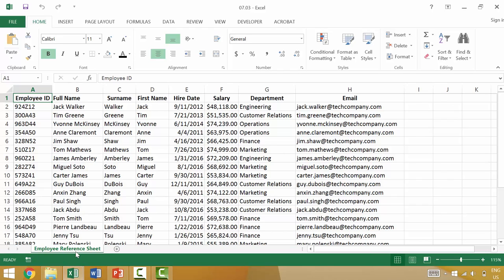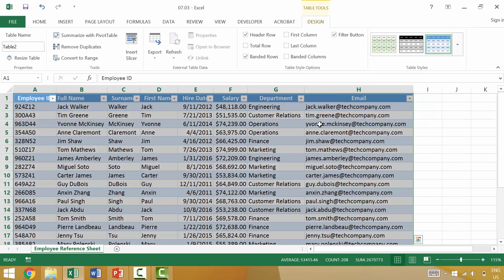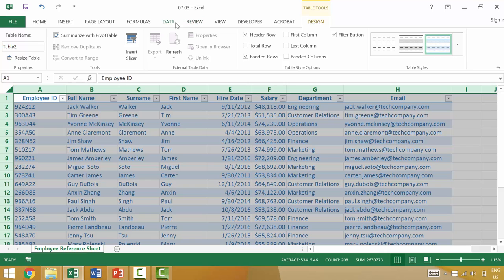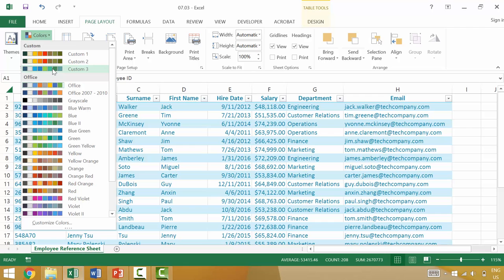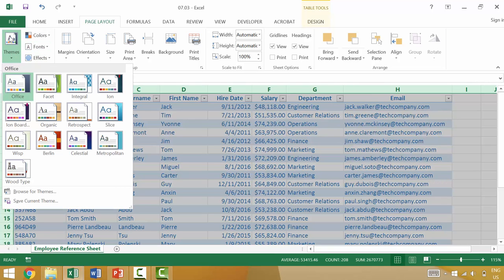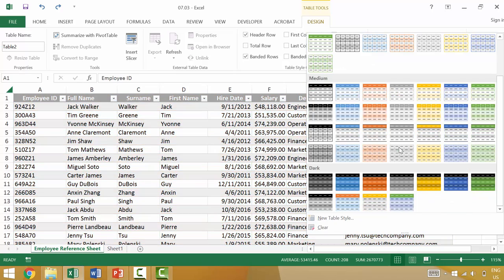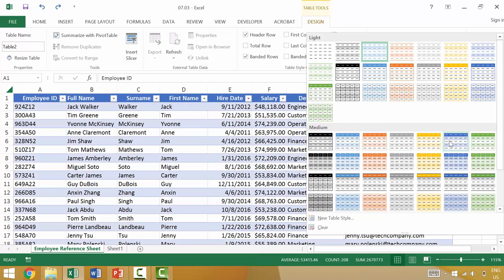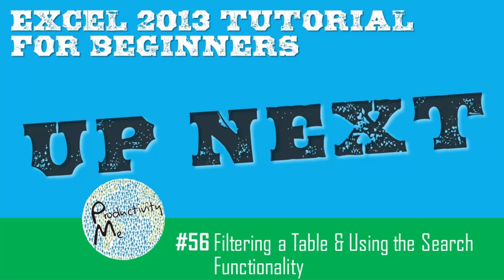Excel 2013 Tutorial for Beginners #55: Modifying Table Formatting & Design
In this Excel tutorial we’ll discuss how to modify the formatting and design of a table within a Microsoft Excel workbook.

Cheers,

Tolan